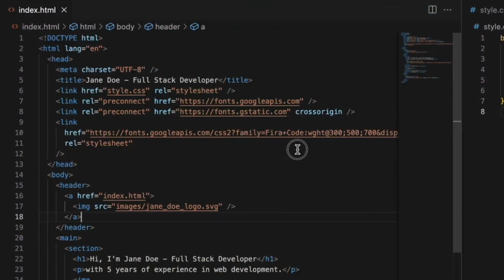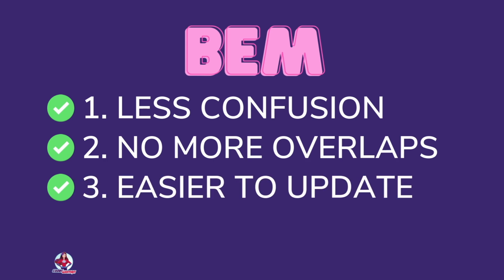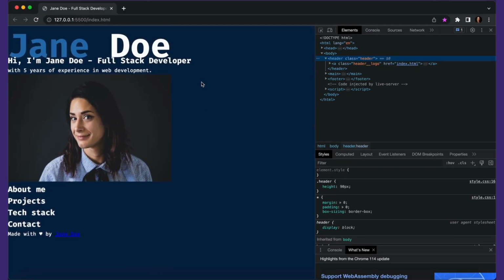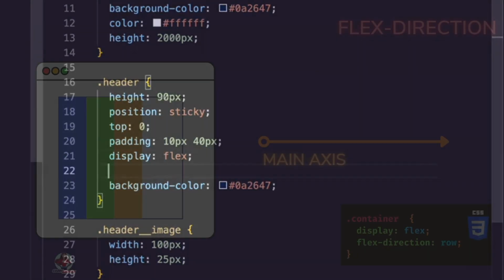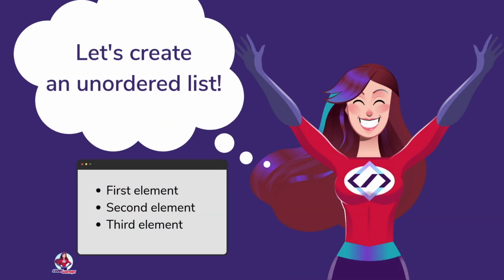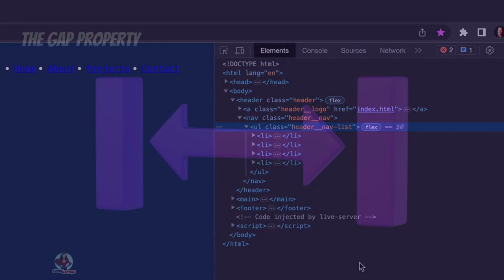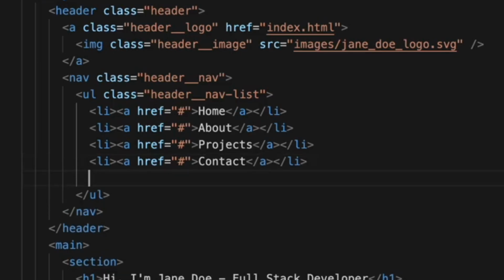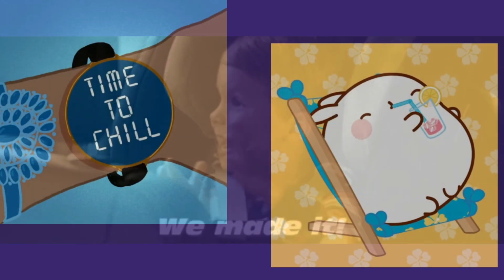CODER WOMAN DAY 8: 🚀 Build Your Website Header: Logo, Navigation & Pro Styling Tips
🕒 Estimated time: ~90–115 minutes

✅ Today’s Focus:
* Start your main portfolio project (finally!) – step by step, from the top
* Apply a CSS reset to eliminate browser quirks
* Use the BEM naming convention for clean, scalable HTML/CSS
* Build your first real section: a professional website header
* Add a call-to-action button to guide visitors

💬 Today’s Project Task:
You’ll start building your portfolio site from scratch — with clean structure, organized code, and great practices.
We’ll build the header section together:
→ Add your logo
→ Build responsive navigation
→ Style your first real button
→ Use comments, reset styles, and set the foundation for the entire site

📅 You're on Day 8 of 21 — and this is where your portfolio really begins to come alive.
📺 Next Video: Day 9 – Create a Hero Section & Footer That Stand Out

⏰ TIMELINE (Video Chapters):
00:00 – CSS Reset
07:25 – BEM Naming Convention
16:14 – Header Part 1: Logo, Styles, Comments
39:50 – Header Part 2: Navigation
57:14 – Header Part 3: Call to Action

📌 This is part of the FREE 21-Day Coder Woman Challenge — helping you build a complete portfolio website from scratch.

100% free. No sign-up. Just build something real.